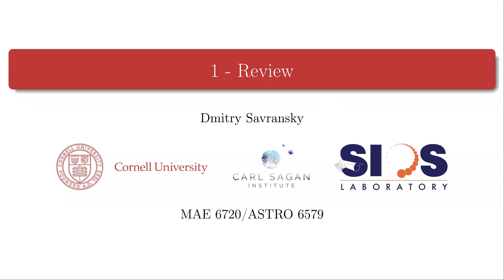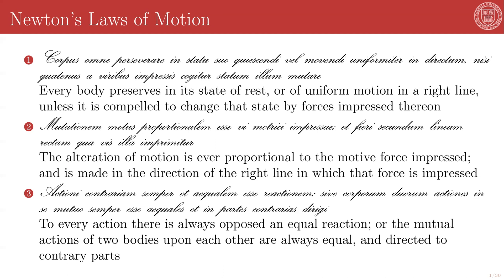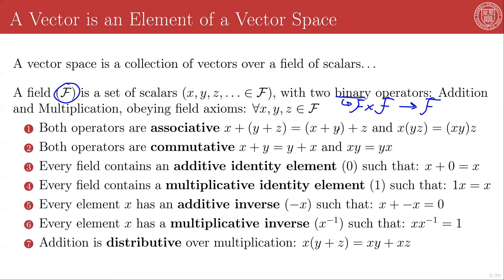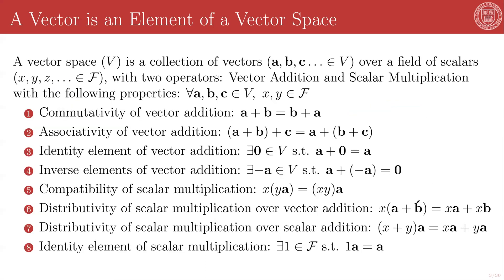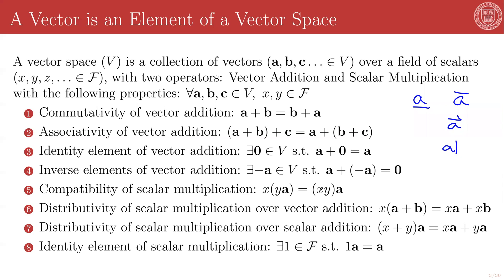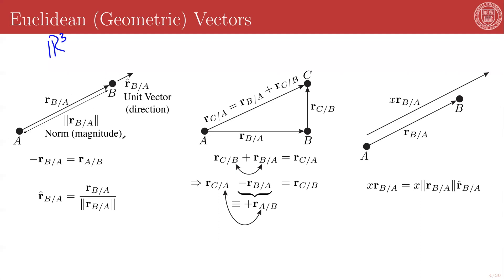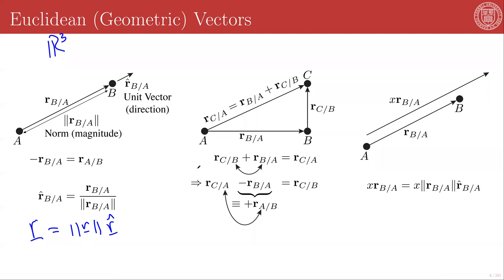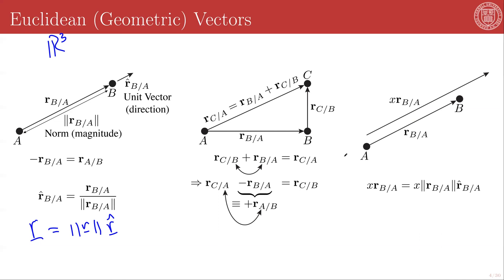1 - 1 - Newton's Laws and Vectors